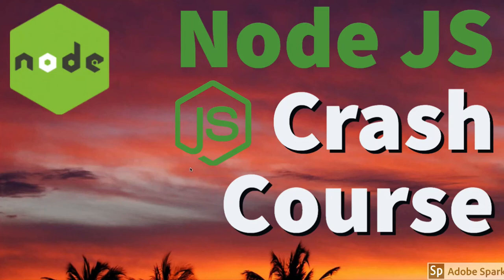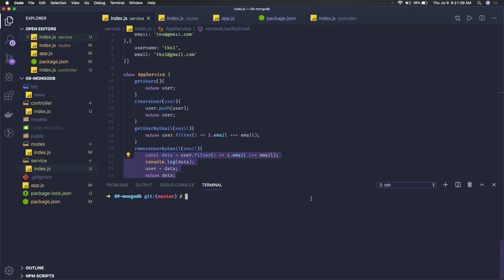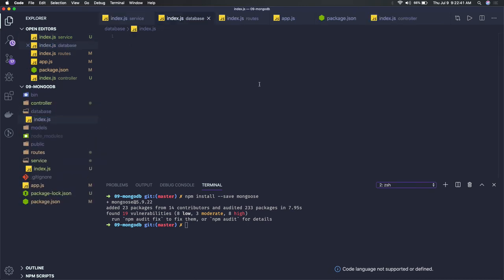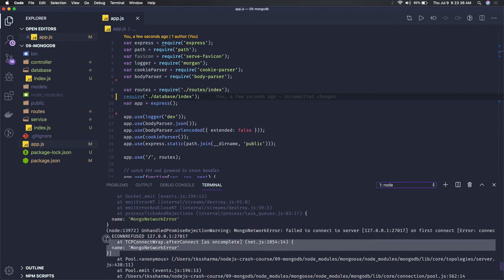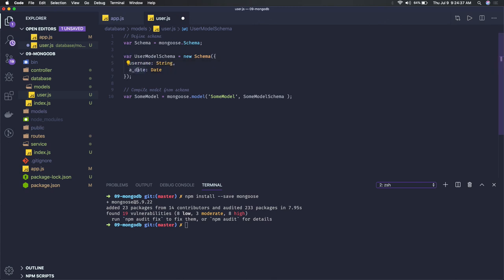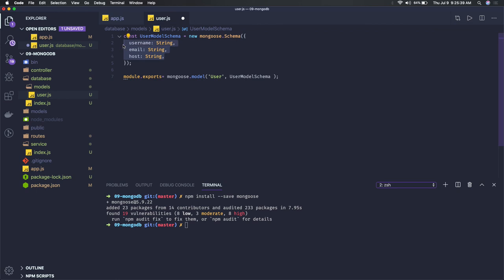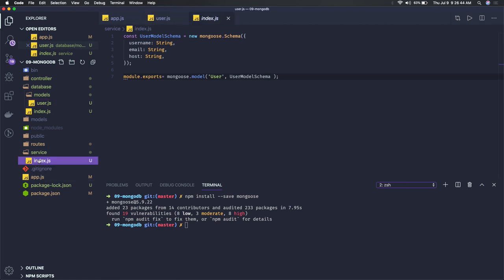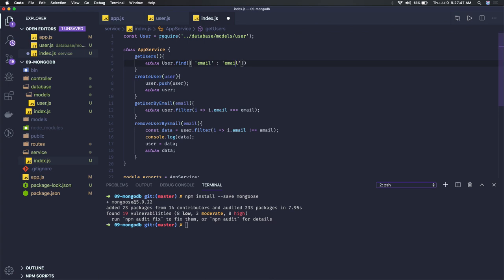Node JS with Express and Mongo DB #21